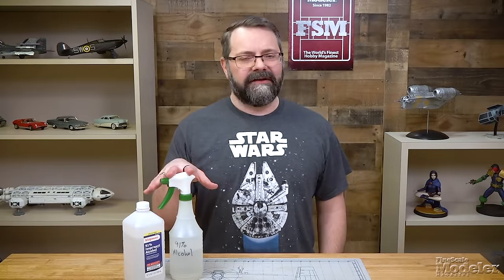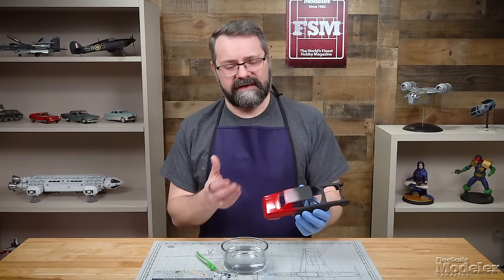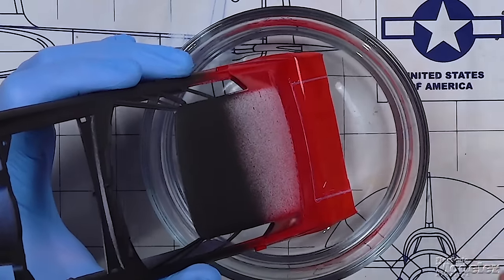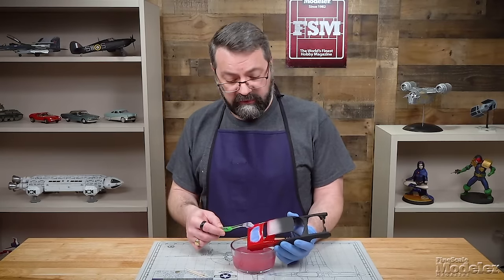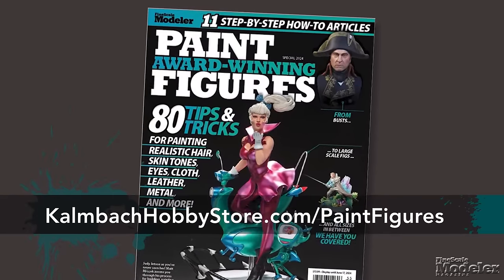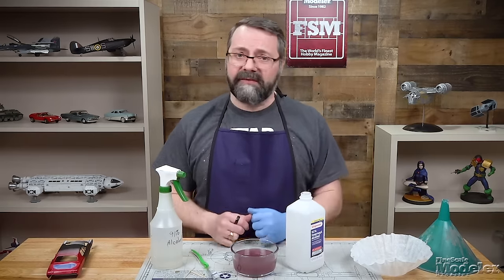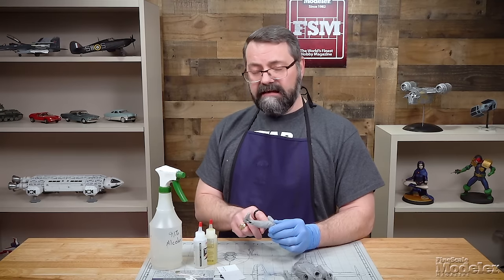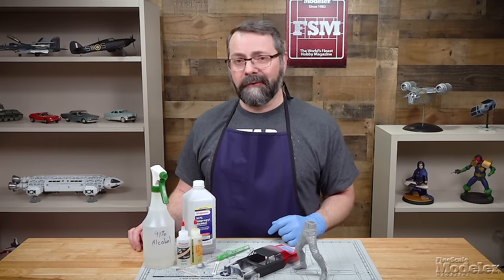FineScale Modeler Scale Model Basics: Remove paint and 2-part epoxy with isopropyl alcohol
Welcome to FineScale Modeler Scale Model Basics: Using isopropyl alcohol to remove paint and epoxy! Tim Kidwell talks about differences in how isopropyl alcohol works with acrylic and lacquer paint, how to handle the excess liquid, and how to use the stuff to remove uncured epoxy.

00:00 Opening & intro
00:19 What you will need to remove paint with isopropyl alcohol
01:26 Removing paint from a larger part
01:43 Isopropyl alcohol removing lacquer paint
04:05 Substituting isopropyl alcohol
04:48 Isopropyl alcohol removing acrylic paint
06:57 Finish removing paint and what to do with the remaining alcohol
08:44 Cleaning up remaining uncured epoxy with isopropyl alcohol
09:18 Example and process
10:30 Conclusion and sign-off

Links

KalmbachHobbyStore.com/PaintFigures

FineScalecom/youtube

Get the tools: KalmbachHobbyStore.com